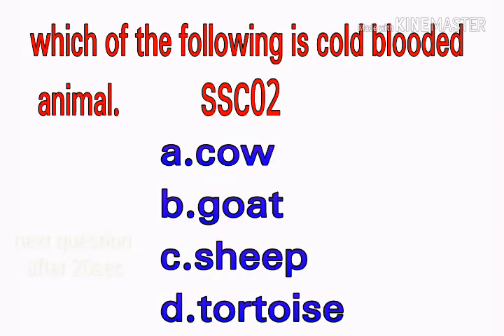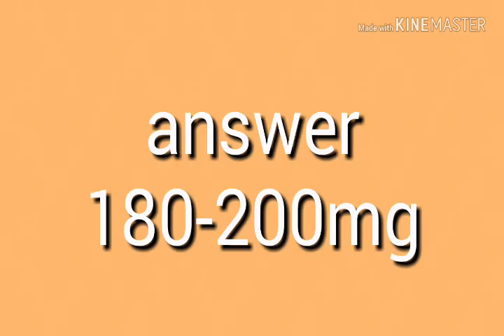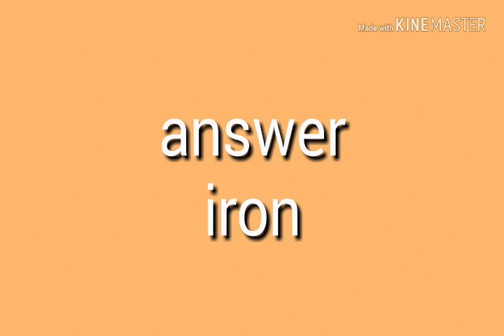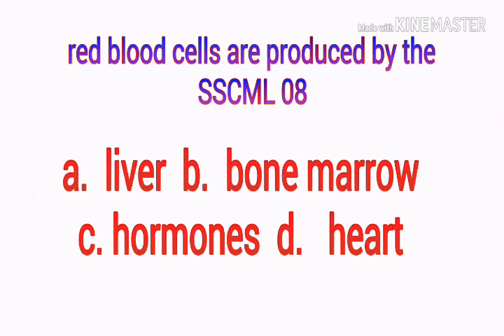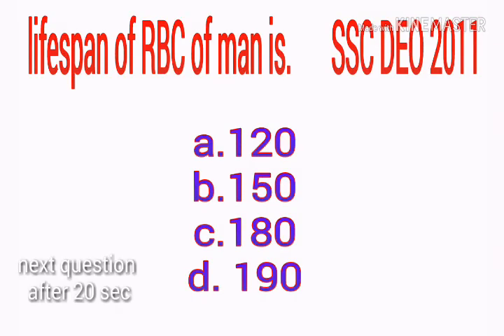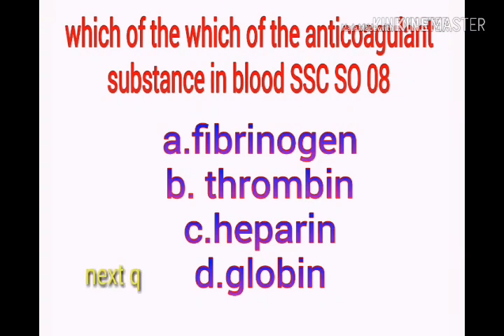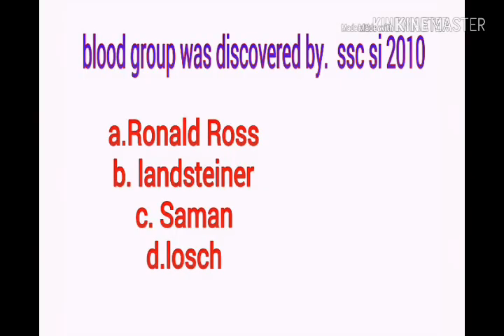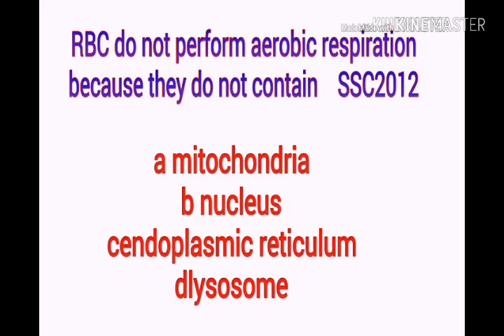mcq,Blood ,biology ,rbc,wbc,clotting,heart,vessels,blood group,cell competitive exam,in english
Mcq ,multiple choice ,previous year ,chapter blood,plasma,blood cells, blood group ,coagulation lymphocytes,Rbc,Wbc,heart,
Biology ,competitive exam , wbcs, upsc,ssc,psc ,rail ,cgl.most important question debasis debasis